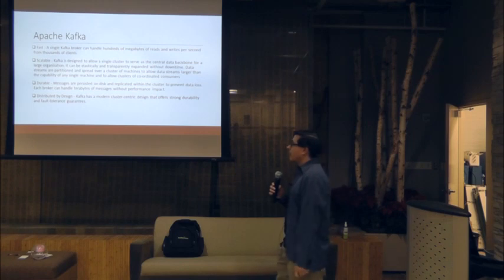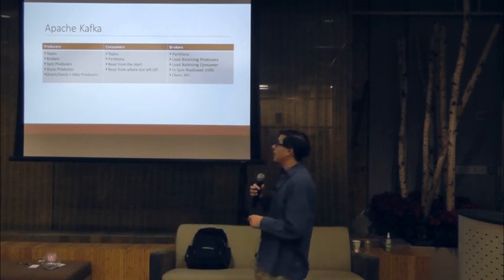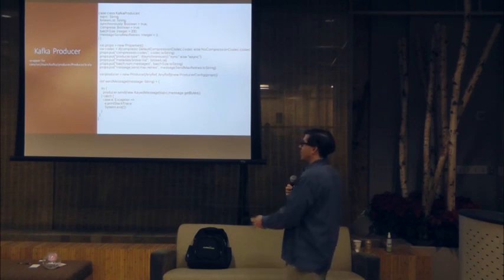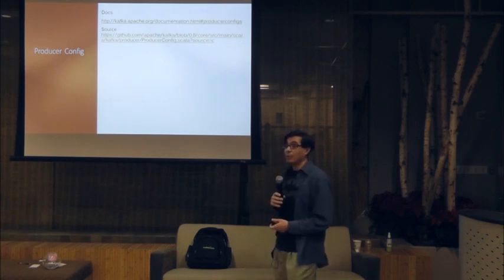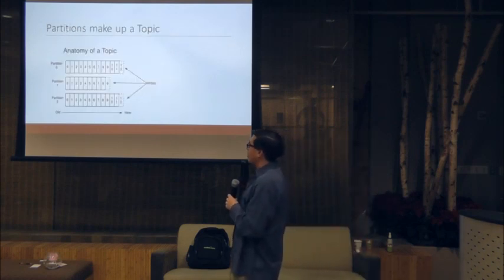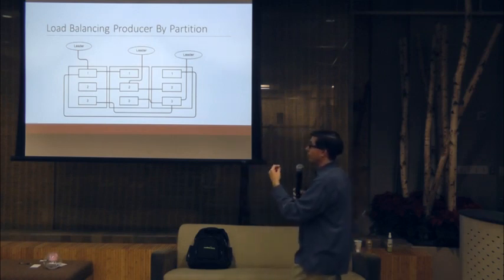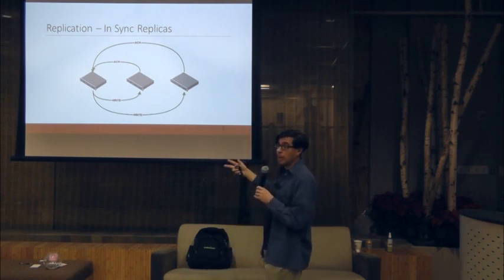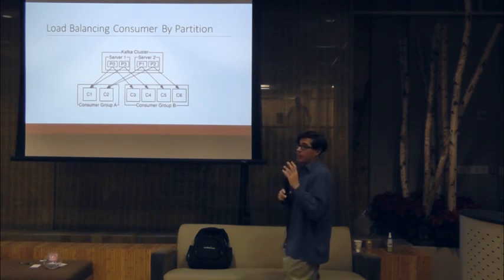Apache Kafka: Real-time Streaming and Data Pipelines with Apache Kafka by Joe Stein